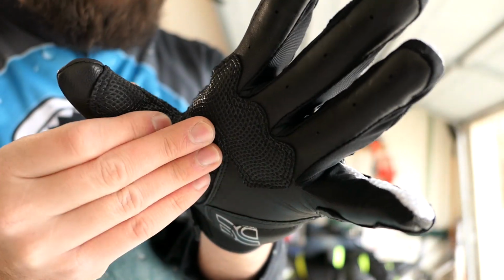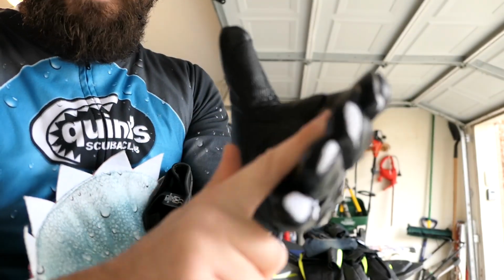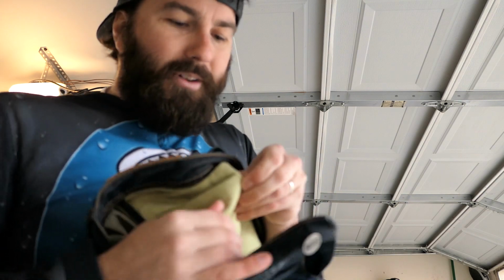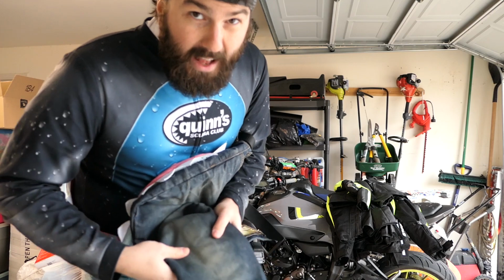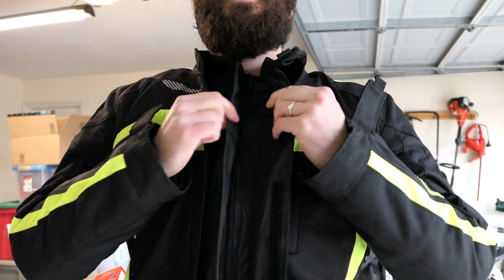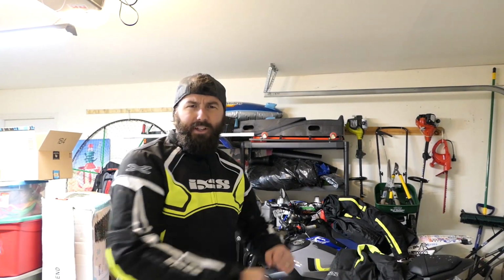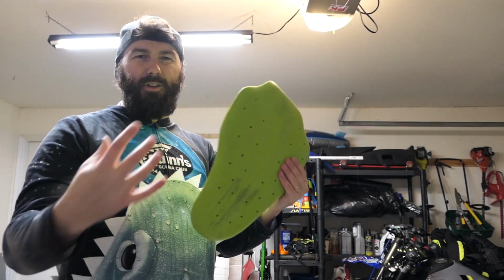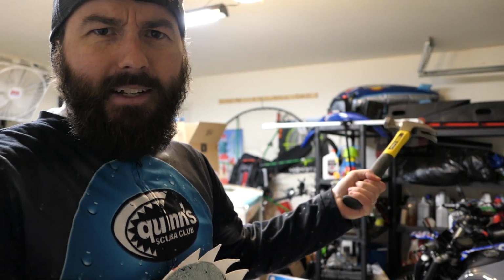The Things I Wear